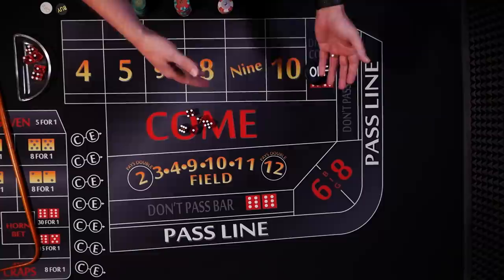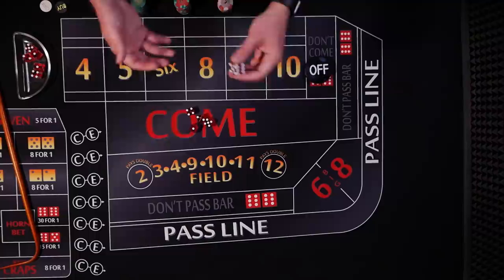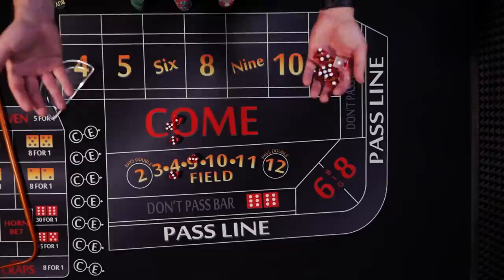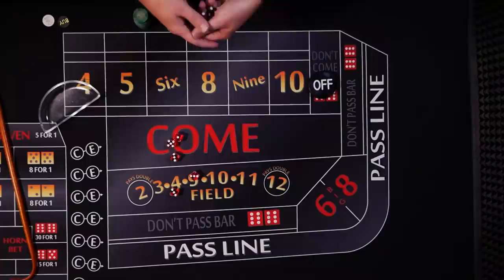Dice Cheating - Casino Dice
Dice Cheating - Casino Dice In this video we learn all about casino dice and the casino security that is in place to stop dice cheating. This is the top 12 ways casinos stop a person from cheating at dice.

Use the link above to do any of your amazon shopping.

Send a hat to Color Up:
Jeremy Elerick
Granby, CO 80446

I made a couple “Color Up” T-shirts for myself, want one too?